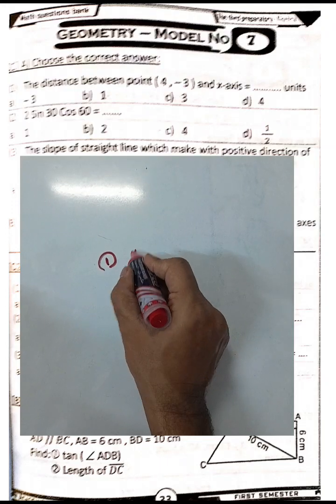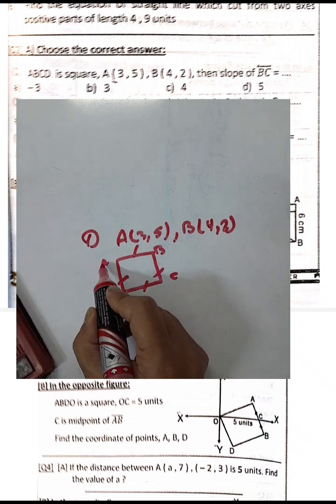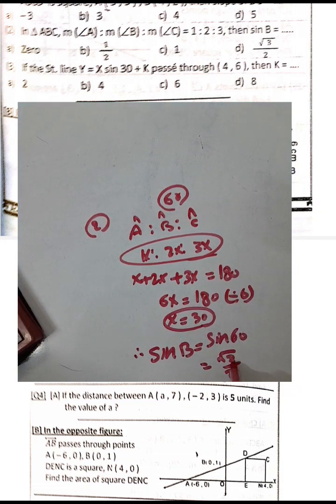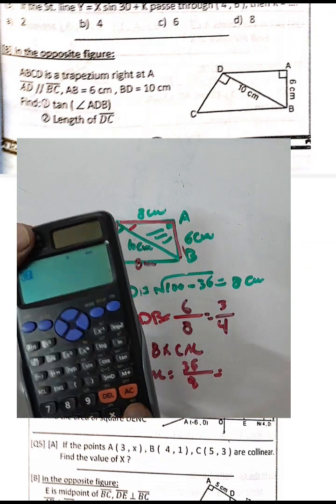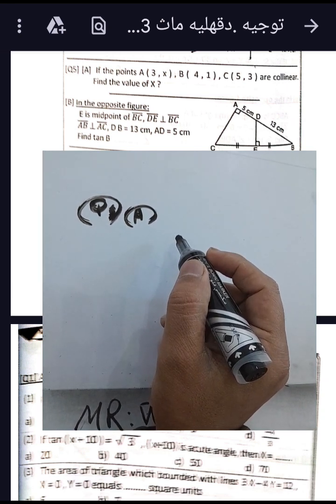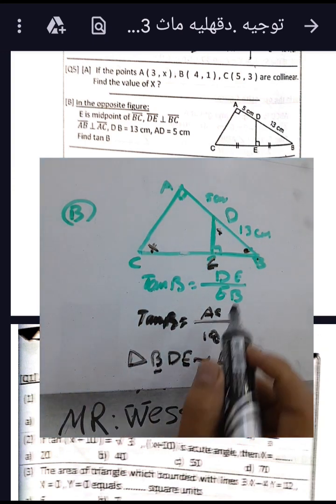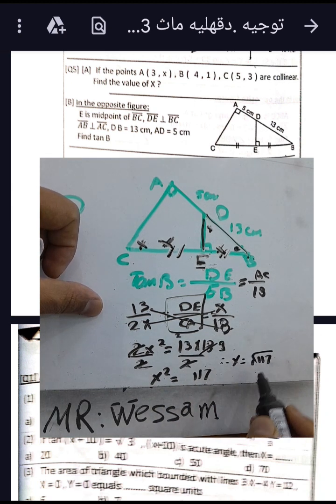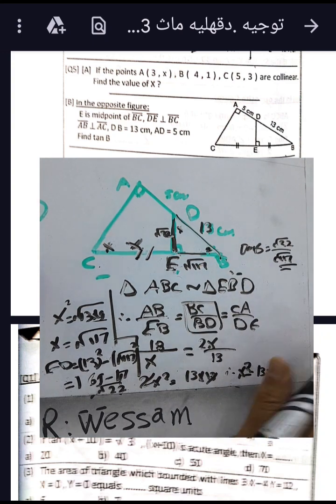توجيه الدقهلية %ثالثه إعدادي ماث # حل أسأله توجيه الدقهلية ترم اول هندسه توجيه ماث/maths prep 3💥